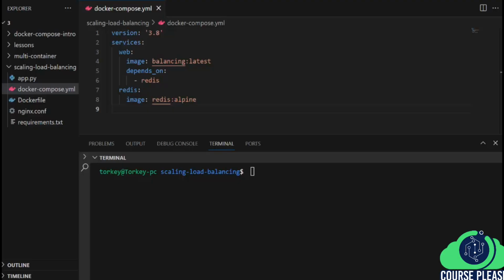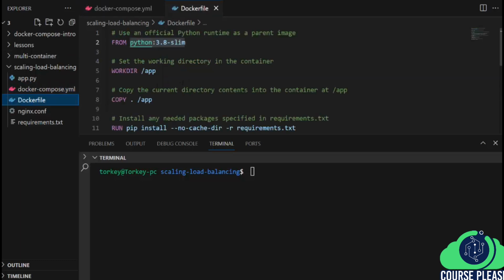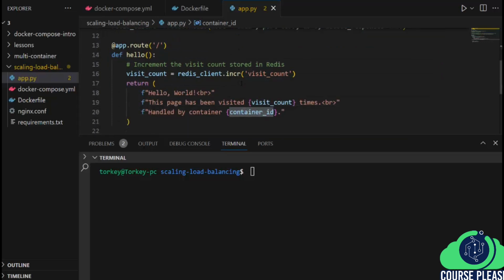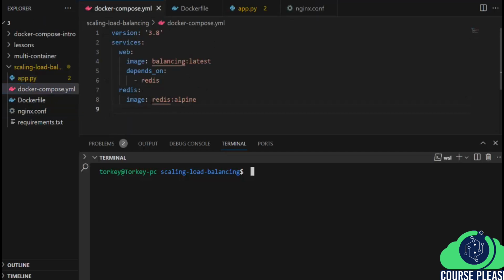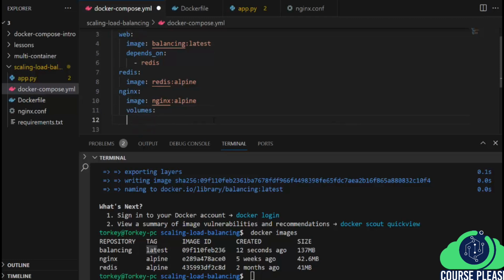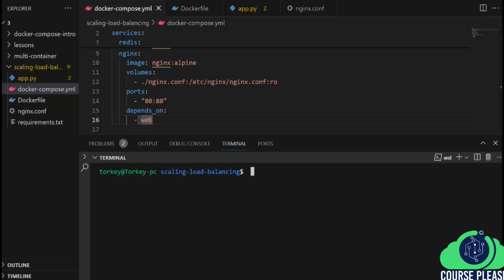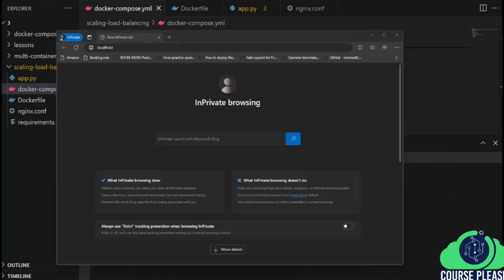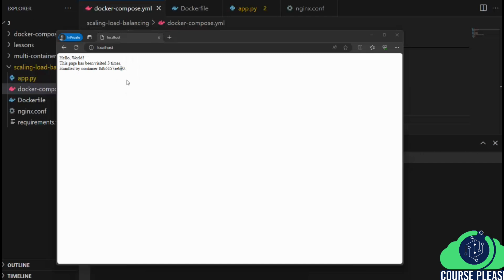Scalability & Load balancing in Docker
scalability and load balancing

◆ Achieve Seamless Scalability : Explore Docker's capabilities for scaling applications effortlessly to meet growing demands without compromising performance.

◆  Load Balancing Strategies : Learn effective load balancing strategies within Docker environments to distribute traffic evenly across multiple containers.

◆  Container Orchestration : Discover how container orchestration tools like Docker Swarm and Kubernetes enhance scalability and automate load balancing.

◆  High Availability : Ensure high availability of services through Docker's resilient architecture, minimizing downtime and optimizing resource utilization.

◆ Performance Optimization : Dive into best practices for optimizing performance in scalable Docker environments, ensuring robust and reliable application delivery.